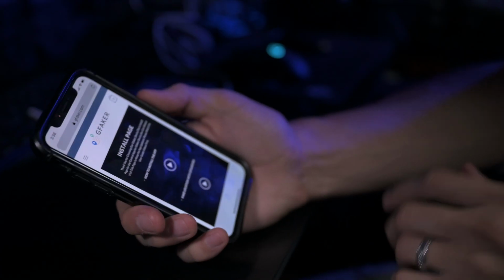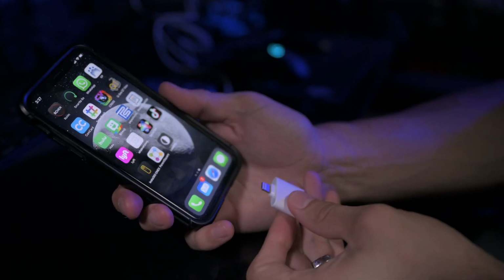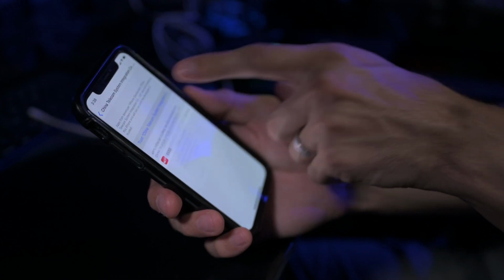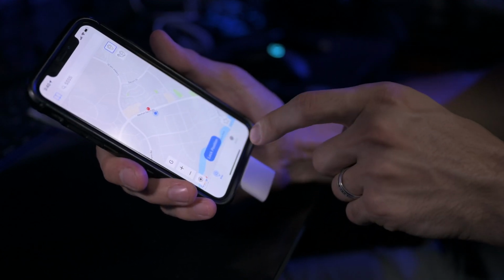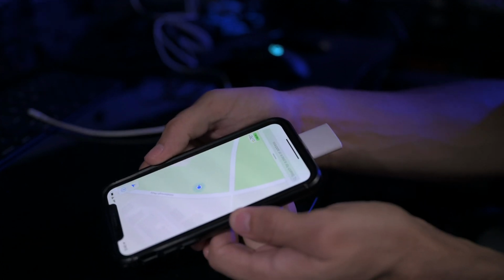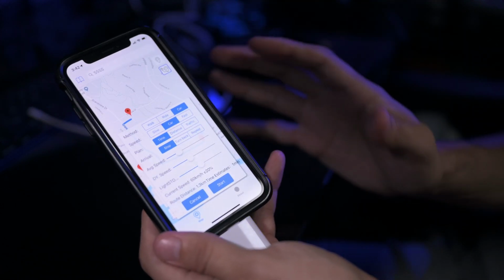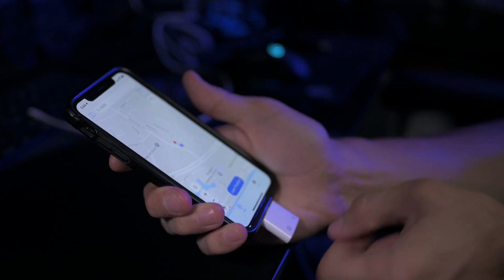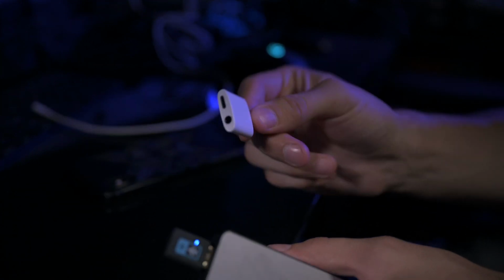iOS GPS Hack without a computer.. No Jailbreak, No Xcode, instant spoofing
The past few years I've made a some videos on how to hack your iOS / iPad / iPhone GPS to spoof your location for various uses, mainly starting with Pokemon go. The most common question I have gotten on those videos, and in personal emails, was how to do it without a computer or if it was even possible.  My answer was always no.. until now.  This tool will also work if you have a camera that uses your phone's GPS to add different coordinates into pictures, find my friends, all the weird shoe apps that require you to be near the stores to claim them, etc etc.  Anything that uses your phones GPS, and you never need to plug into a computer or jailbreak your device.

UPDATE: After a lot of back and fourth, I found DoubleLocation - the manufacture of all of these devices, and they have stopped allowing unauthorized resellers to sell or activate these devices.. so now you must buy them from them directly.

Of course you can still do it the old Xcode way if you have a mac and don't want to spend anything, and don't mind being tethered to your computer.  Here's my tutorial on that: